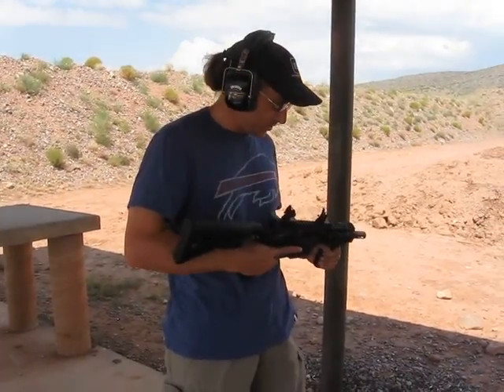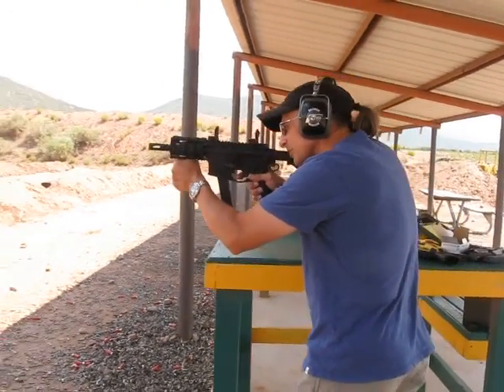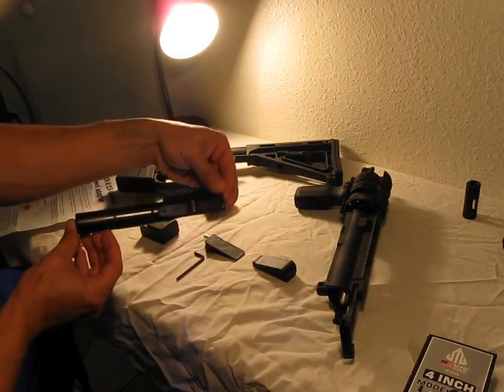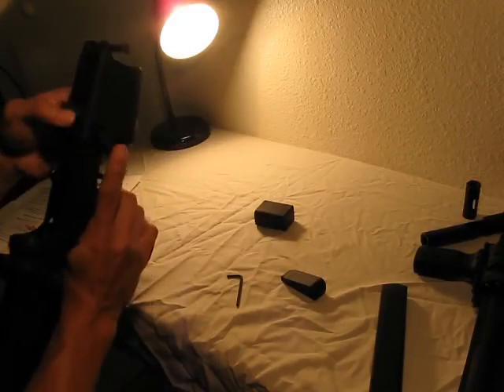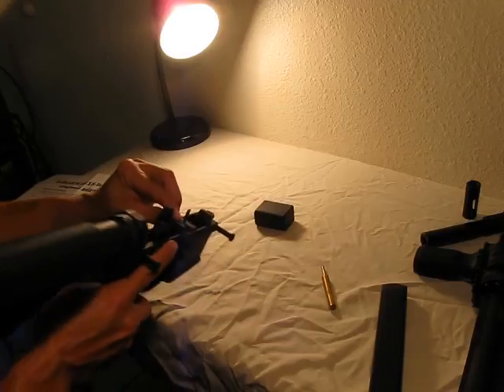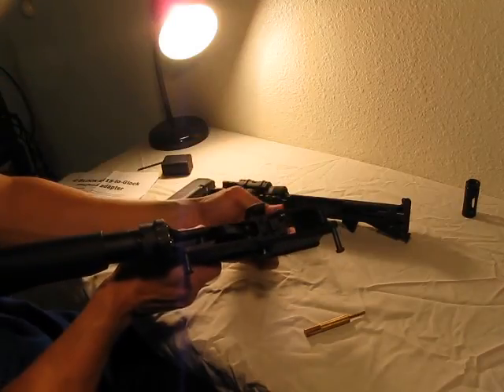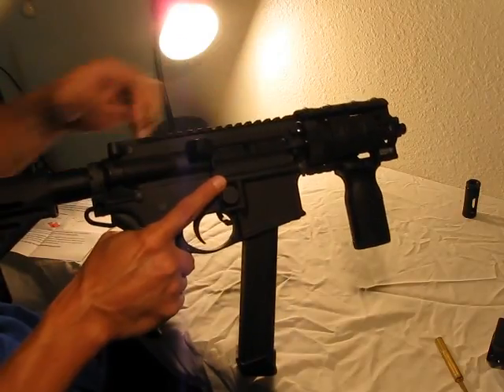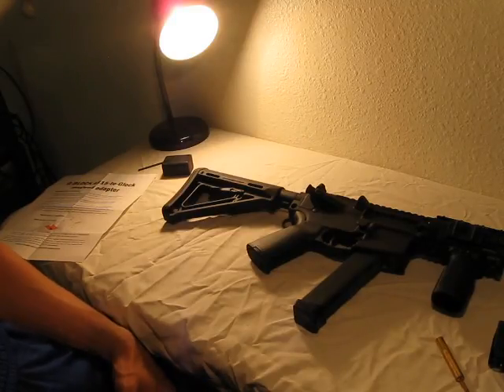AR 9mm (with TorkMag) SBR Upper Build on NFA Registered Lower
The video is 3 parts. The first part in the stream is the shooting, because that's what people want to see. The 2nd part is the initial installation of the TorkMag magwell adapter, which ends with a clunk. The 3rd part picks up after I have adjusted the TorkMag and gotten everything aligned properly.

I wanted a very short 9mm upper as a change of pace for my registered NFA lower, which usually sports a 5.56 upper. I didn't want to have to mess around with removing the bolt release pin every time I wanted to change calibers (Hahn) but wanted something that held magazines in place using the mag catch instead of friction (Pro-Mag). The shortest 9mm uppers I found as whole units were 7.5" so I had to build my own. It was a fun project as I had never built an upper before. I went with JP Enterprises as they sell high quality parts and I wanted to test out their silent capture spring buffer. (It's very cool, though I don't address it in the video.) You could cut about $200 off the build by going with a cheaper 9mm upper and a heavier buffer but I wanted to try to sidestep the reliability issues known to 9mm ARs.

As an aside, no one is paying me to do these videos. You're getting my opinion, unbiased by companies sending me cash, components, ammo, etc. (Not that I'd turn any of that down; I'm just not relevant enough for them to bother.) If you check out other videos on my channel you'll find a mix of gun reviews - all of which I do own or have owned at the time of the videos - and techniques for teaching people with visual impairments how to navigate the world safely and efficiently. While I am highly skilled at teaching people with visual impairments (if I do say so myself...), I'm merely a gun enthusiast and not some ex-cop/ex-military/ex-bodyguard. Your mileage may vary.

The parts list for this upper:
Anderson mil-spec upper
JP Enterprises Gen 2 Silent Captured Spring
Magpul vertical grip